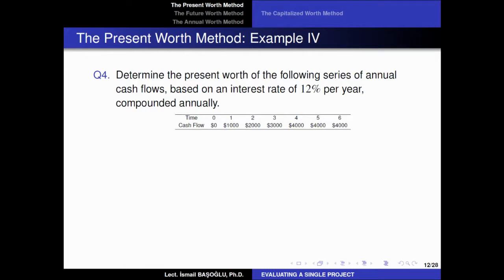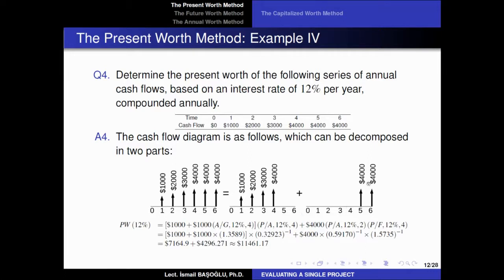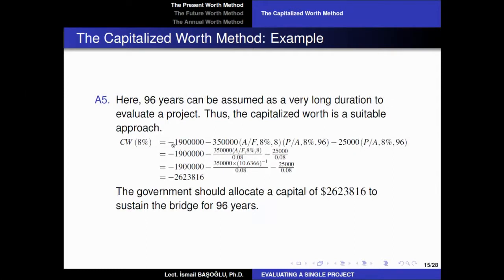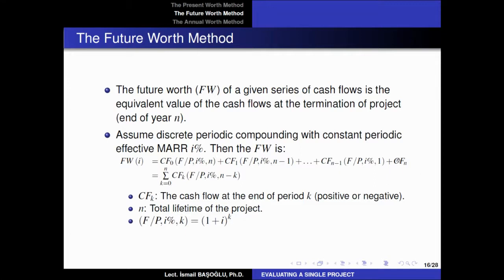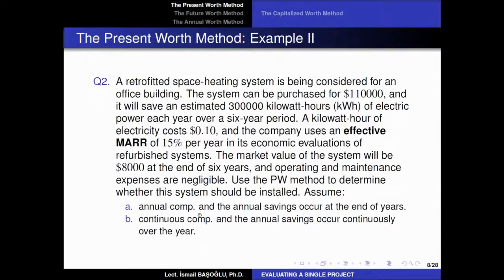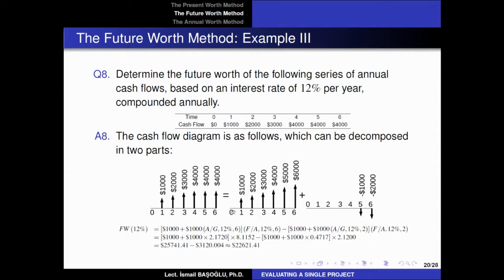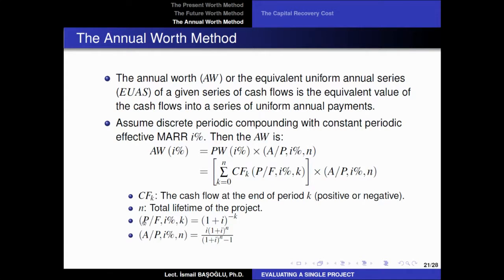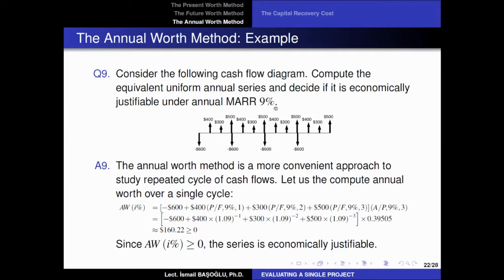Engineering Economics 30 Evaluating A Single Project Part II